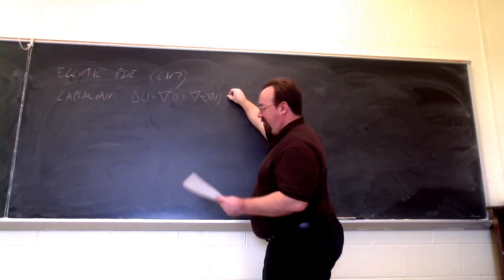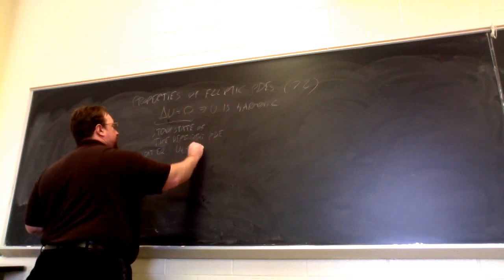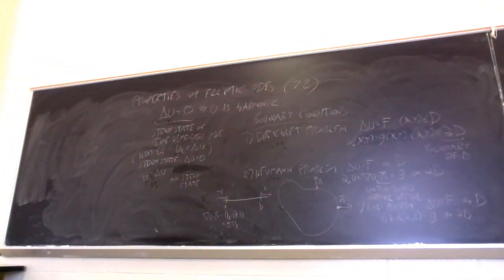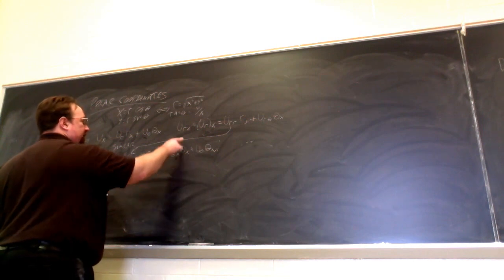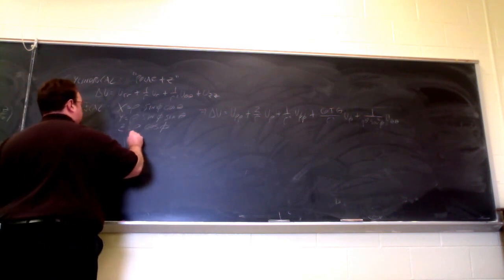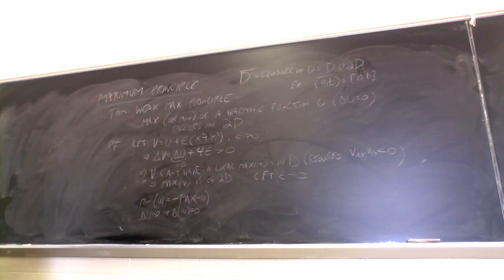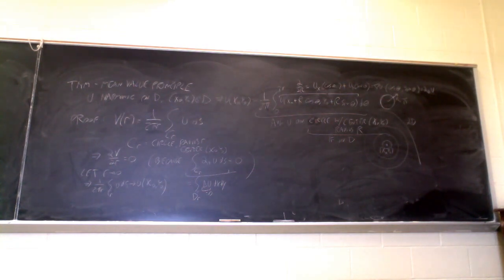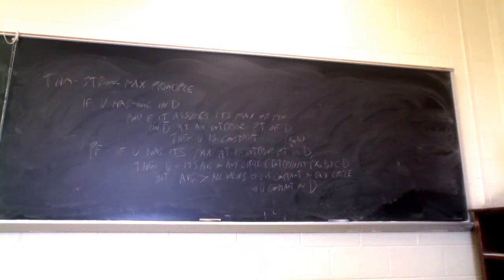MAT 606 USM 04-25-2016